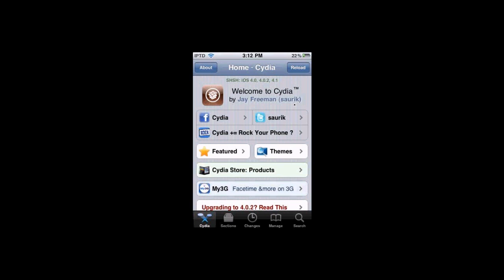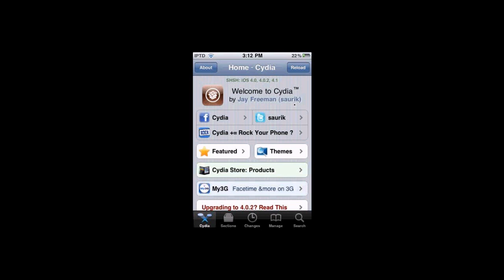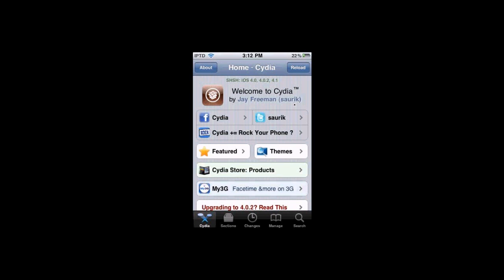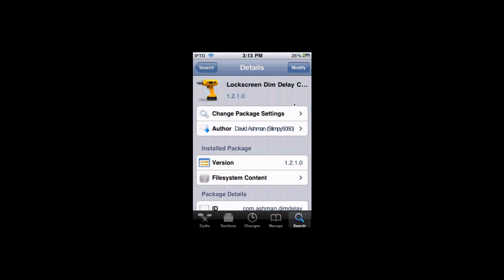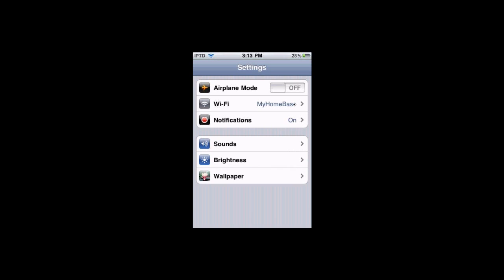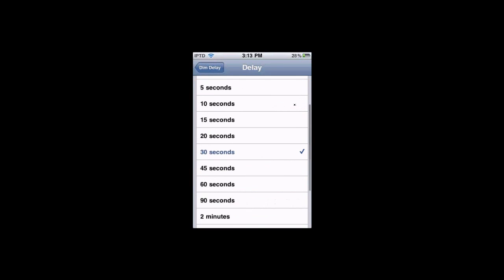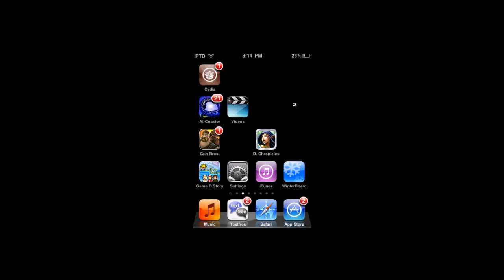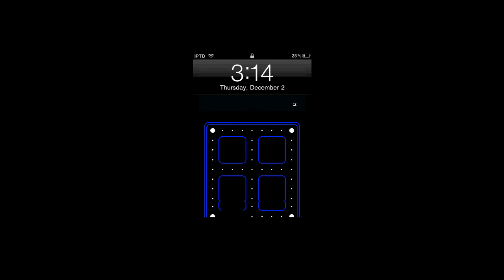How to show your Lock Screen for longer than 5 seconds.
In this tutorial, I will show you how to have your lock screen show for longer than the default of 5 seconds.  For example, if you have lock info, a text, or just want to see the time and battery; you can get this simple tweak (Lock Screen Dim Delay) and set your default time to a number of choices.